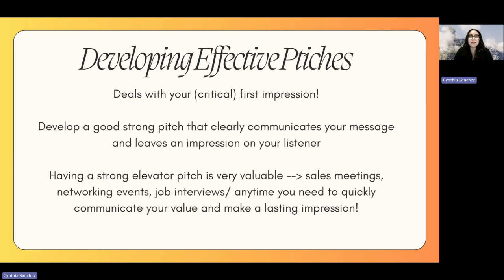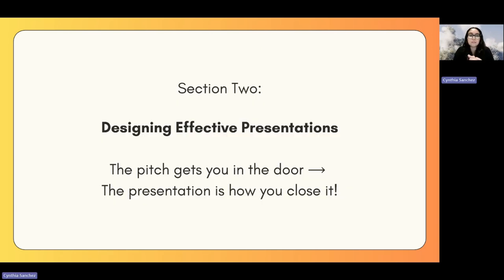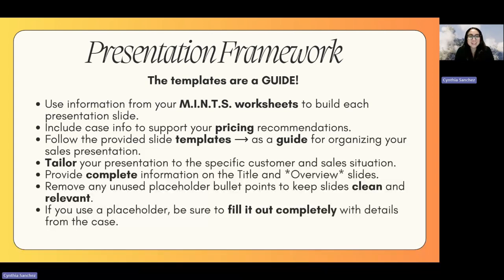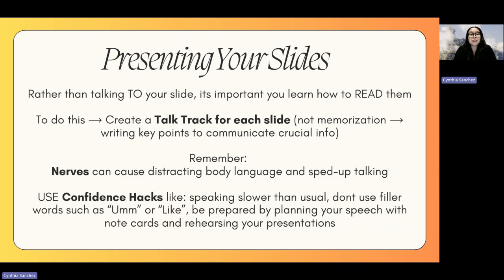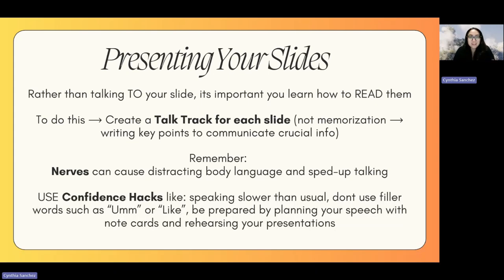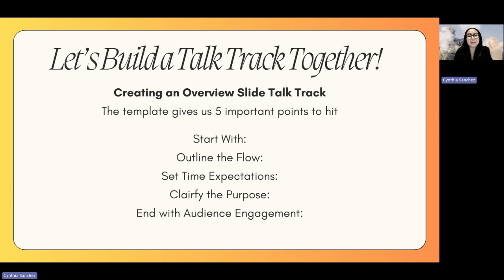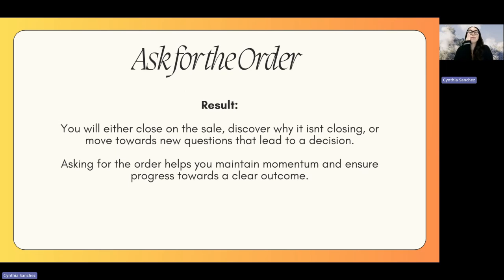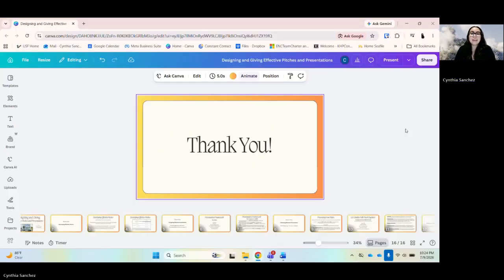Module 7 Designing and Delivering Effective Pitches and Presentations Teach It Back Video